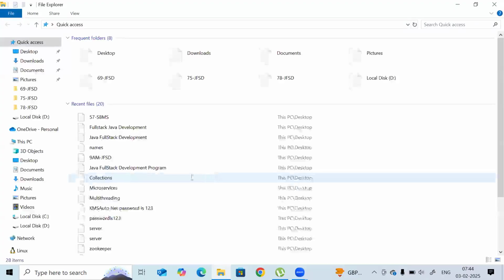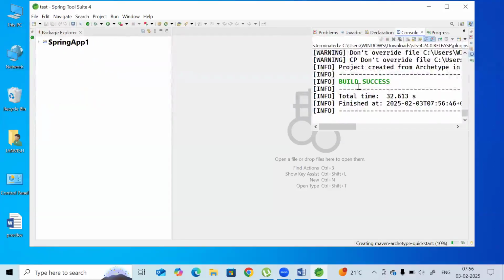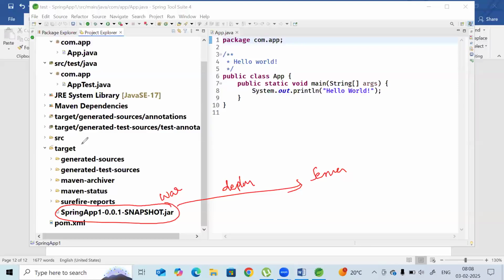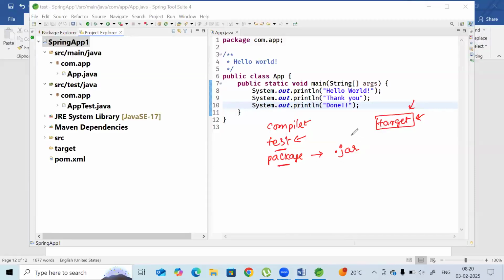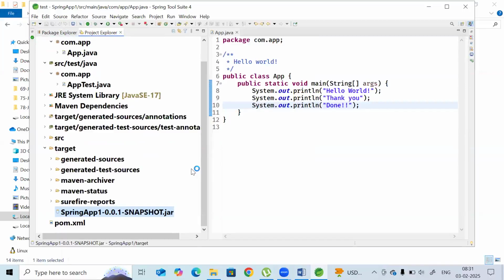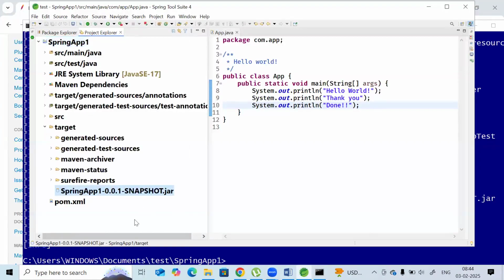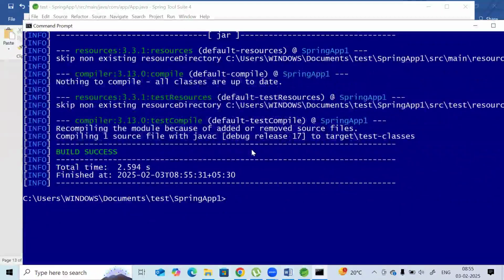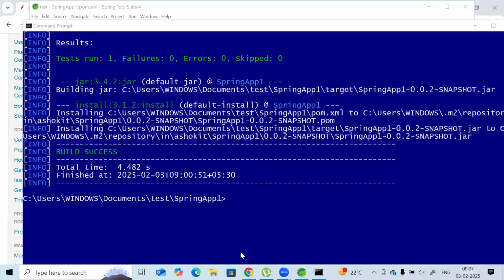12. SPRING - CORE